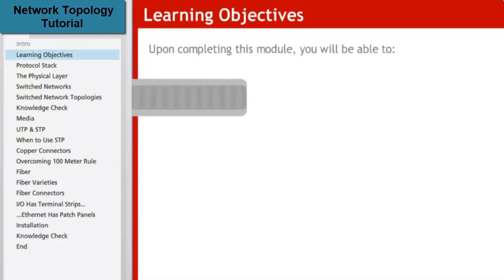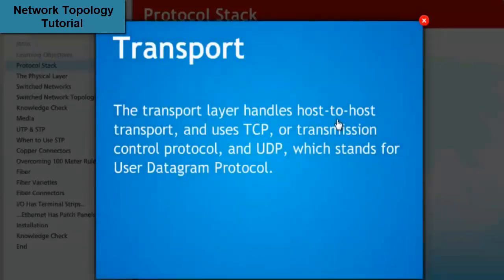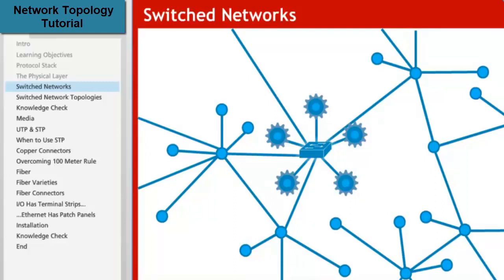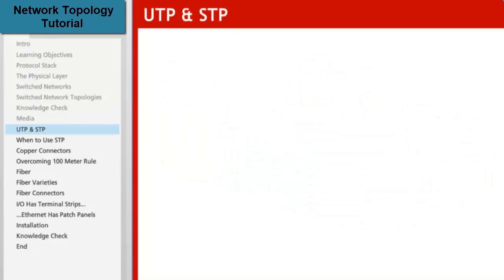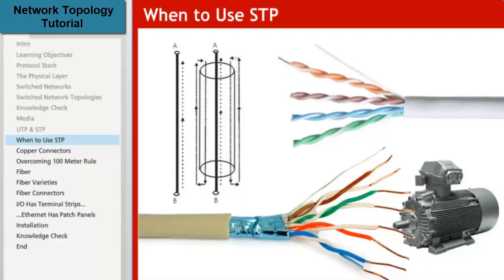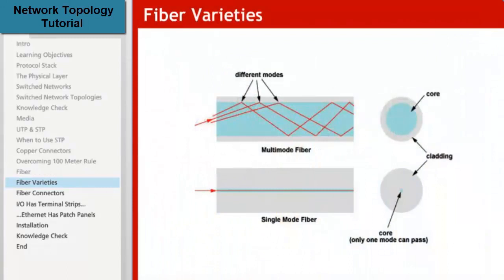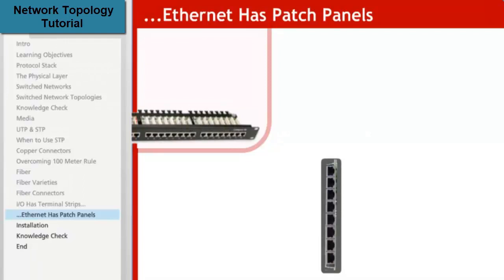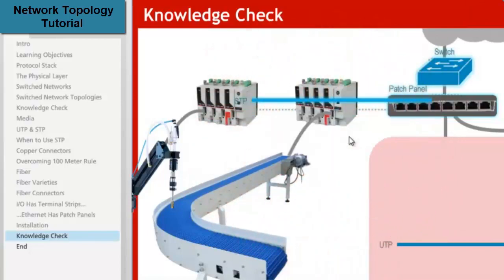Industrial Network Topology Tutorial || Linear, Star, Ring || Media ||Architecture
Network topology is the arrangement of the elements (links, nodes, etc.) of a communication network.
Network topology is the topological structure of a network and may be depicted physically or logically. It is an application of graph theory wherein communicating devices are modeled as nodes and the connections between the devices are modeled as links or lines between the nodes. Physical topology is the placement of the various components of a network (e.g., device location and cable installation), while logical topology illustrates how data flows within a network. Distances between nodes, physical interconnections, transmission rates, or signal types may differ between two different networks, yet their logical topologies may be identical. A network’s physical topology is a particular concern of the physical layer of the OSI model.

Examples of network topologies are found in local area networks (LAN), a common computer network installation. Any given node in the LAN has one or more physical links to other devices in the network; graphically mapping these links results in a geometric shape that can be used to describe the physical topology of the network. A wide variety of physical topologies have been used in LANs, including ring, bus, mesh and star. Conversely, mapping the data flow between the components determines the logical topology of the network. In comparison, Controller Area Networks, common in vehicles, are primarily distributed control system networks of one or more controllers interconnected with sensors and actuators over, invariably, a physical bus topology.

Two basic categories of network topologies exist, physical topologies and logical topologies.

The transmission medium layout used to link devices is the physical topology of the network. For conductive or fiber optical mediums, this refers to the layout of cabling, the locations of nodes, and the links between the nodes and the cabling. The physical topology of a network is determined by the capabilities of the network access devices and media, the level of control or fault tolerance desired, and the cost associated with cabling or telecommunication circuits.

In contrast, logical topology is the way that the signals act on the network media, or the way that the data passes through the network from one device to the next without regard to the physical interconnection of the devices. A network's logical topology is not necessarily the same as its physical topology. For example, the original twisted pair Ethernet using repeater hubs was a logical bus topology carried on a physical star topology. Token Ring is a logical ring topology, but is wired as a physical star from the media access unit. Physically, AFDX can be a cascaded star topology of multiple dual redundant Ethernet switches; however, the AFDX Virtual links are modeled as time-switched single-transmitter bus connections, thus following the safety model of a single-transmitter bus topology previously used in aircraft. Logical topologies are often closely associated with media access control methods and protocols. Some networks are able to dynamically change their logical topology through configuration changes to their routers and switches.

Nodes
- Network interfaces, Repeaters and hubs, Bridges, Switches, Routers, Modems, Firewalls

Classification
- Point-to-point, Daisy chain, Bus, Star, Ring, Mesh, Hybrid